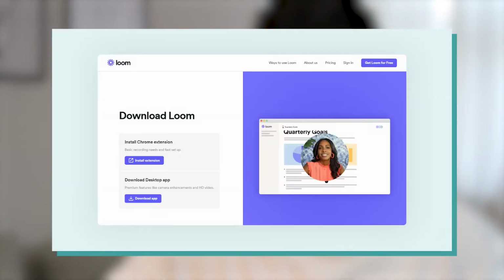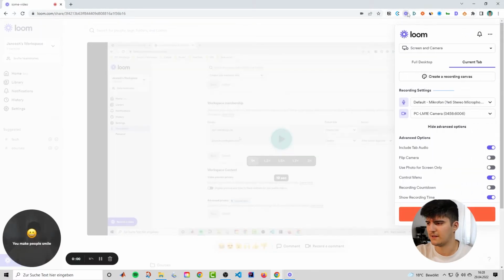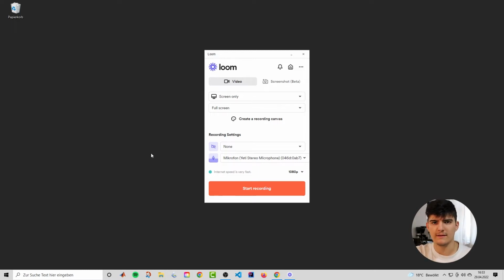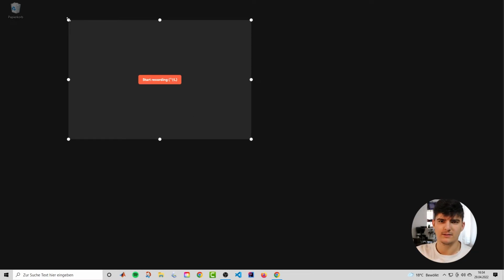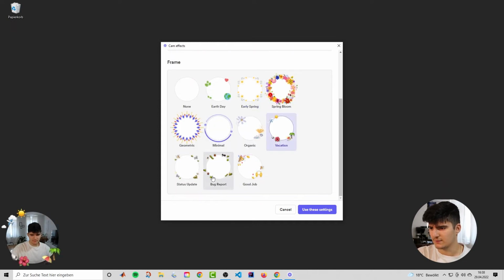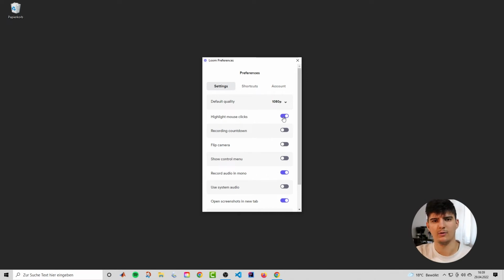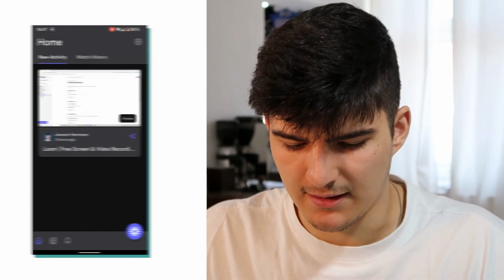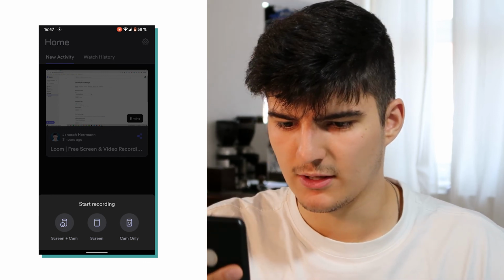Choosing the right Loom recorder - Complete Loom course (5/6)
⏰ TIMESTAMPS
00:00 - Introduction
00:26 - The Chrome extension
02:42 - Closer look at the desktop app
07:29 - Closer look at the mobile app
05:36 - Loom engagement insights
08:59 - Outro

Hey, I'm Janosch! I'm a computer science student & web designer living in Berlin, Germany. On this channel, I create tutorials on the software tools that help me run my business on a daily basis. My goal is to make tools accessible to everyone, no matter if you have a technical background or not🟢

This does not have an impact on the price you pay (you pay the same amount as if you visited the website without my link) and it also doesn't impact the products I promote.You can read my full affiliate disclaimer

Data protection something that's really important to me. You can find my data protection policy